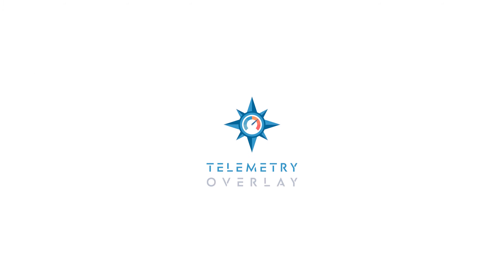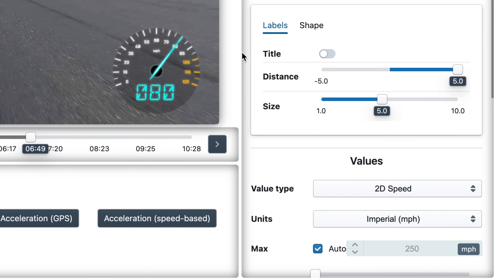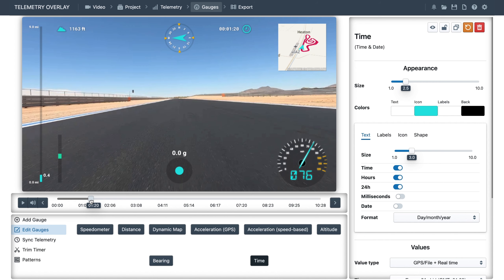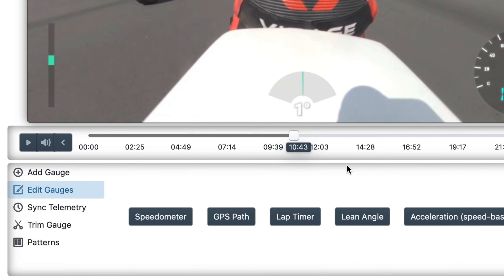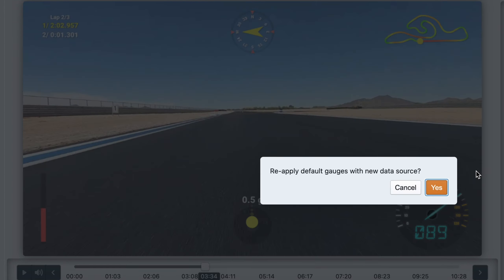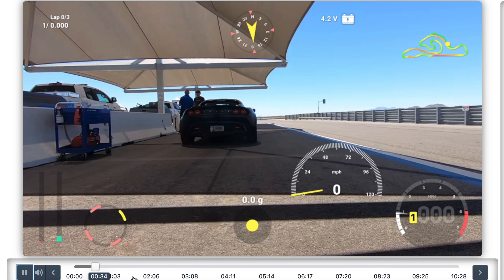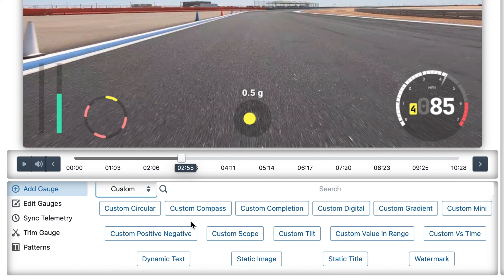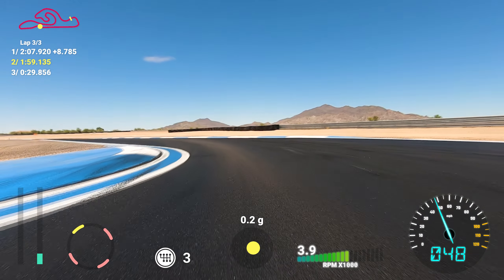Heads-Up Display for Motorsports — Telemetry Overlay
Add videogame-like metrics to your race and track day videos with Telemetry Overlay

With presets for car (like karting, race cars, rally...) and motorbike, track and road variants. Compatible with dozens of logger formats such as: AiM, Alfano, RaceCapture, RaceChrono, VBOX, Starlane, GPX, FuelTech, Garmin, KML and support for videos with embedded telemetry like GoPro, Insta360 and INNOV.

Thank you to the incredible Telemetry Overlay users that contributed with their footage:

Design your heads-up-display with hundreds of customizable gauges, including Lap Timer, Accelerometer, Lean Angle, Speed, Distance, Orientation, Elevation, Map and Satellite imagery, Engine RPM, Gear, Throttle, Brake, Fuel, Battery, Timer, Oil Temperature and Pressure...

00:00 Intro
01:03 Presets
01:18 Import video
01:36 Optimization
01:58 Basic usage
02:38 Lap timer
03:34 Changing patterns (presets/templates)
04:49 Lean angle versions
05:01 Mix and match presets
06:18 Cleaning up the GPS Path
06:41 External data trackers
07:23 External data sync
08:03 Accelerometer versions
09:39 Custom gauges and streams
11:24 Export
11:40 Results